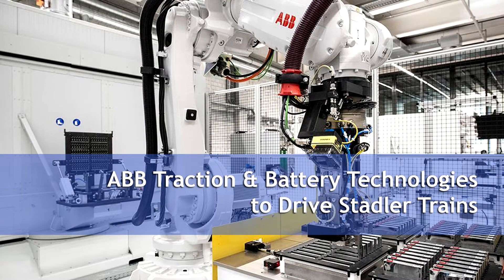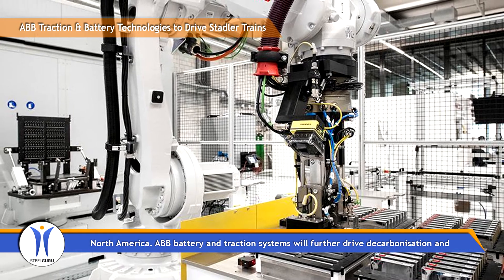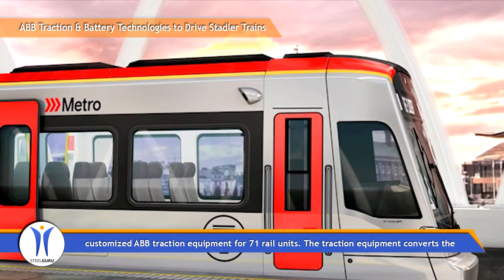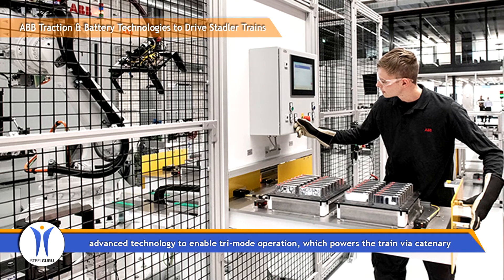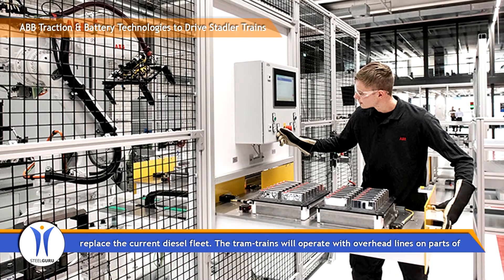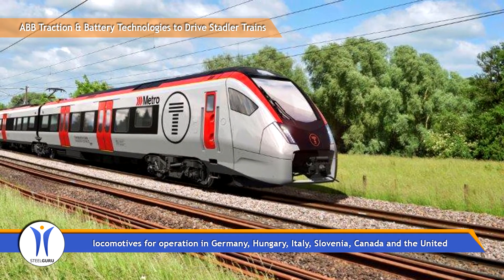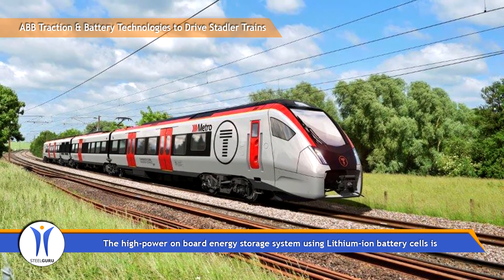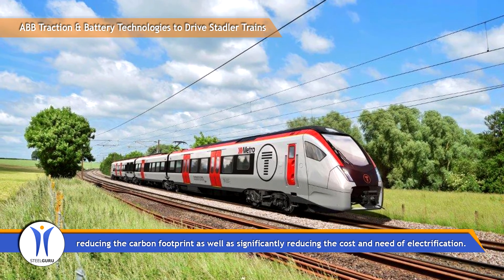ABB Traction & Battery Technologies to Drive Stadler Trains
ABB has won orders worth over USD 180 million from Swiss train manufacturer Stadler to supply leading edge equipment for more than 160 trains and locomotives in Europe and North America. ABB battery and traction systems will further drive decarbonisation and support the transition to more sustainable electro mobility.

For the Wales & Borders railway franchise in the United Kingdom the order includes customized ABB traction equipment for 71 rail units. The traction equipment converts the electrical energy from the overhead power line, generator or battery into the correct voltage and frequency for driving the traction motors. Out of these trains, 24 will be equipped with advanced technology to enable tri-mode operation, which powers the train via catenary lines, diesel generator or batteries.

To reduce emissions in and around Cardiff in Wales, 36 of the Stadler model CITYLINK tram-trains will be equipped with ABB traction equipment and energy storage systems to replace the current diesel fleet. The tram-trains will operate with overhead lines on parts of the network while switching to battery mode on non-electrified sections.

Additionally, traction equipment will be installed in over 100 new regional trains and locomotives for operation in Germany, Hungary, Italy, Slovenia, Canada and the United States. The trains with ABB equipment will help provide better service, faster connections and increased sustainable commuter service.

The high-power on board energy storage system using Lithium-ion battery cells is manufactured by ABB in Baden, Switzerland. This innovative system enables the train to operate in non-electrified sections of the tracks without engaging the diesel engine, thus reducing the carbon footprint as well as significantly reducing the cost and need of electrification.